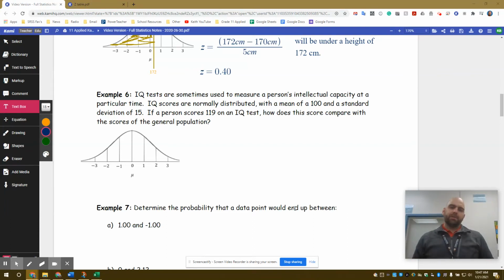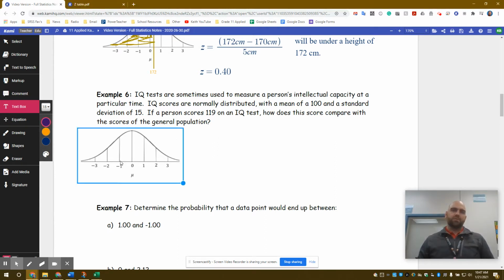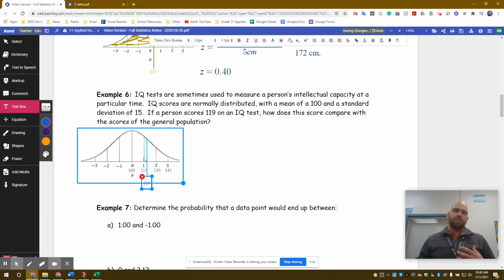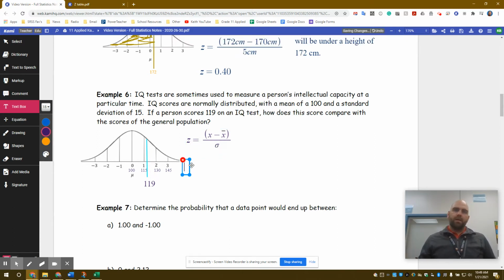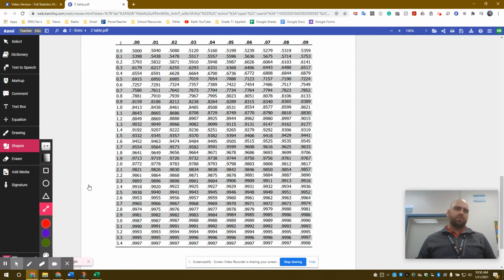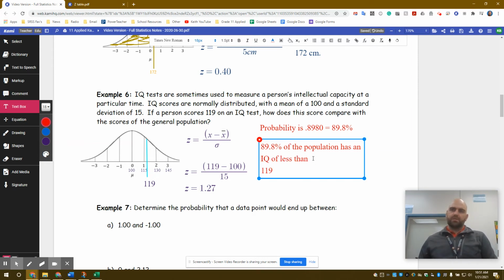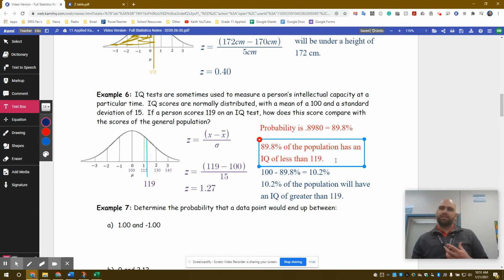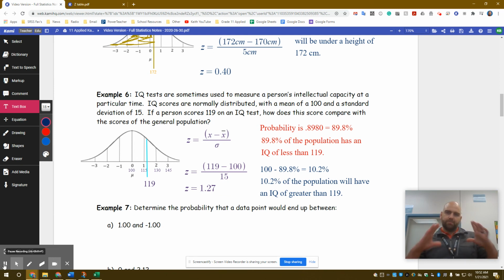St 05 53 Finding Percentages Above and Below a Data Point